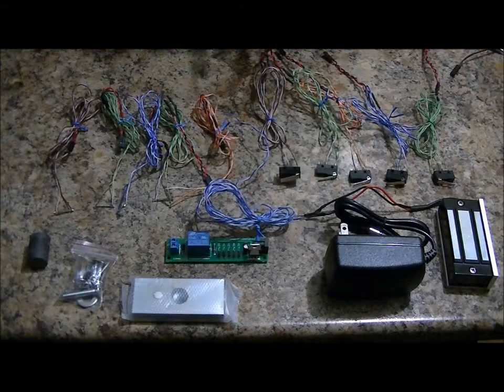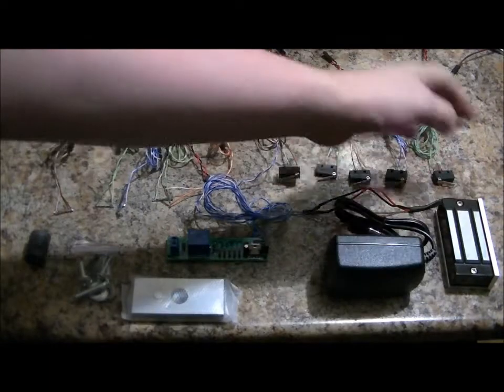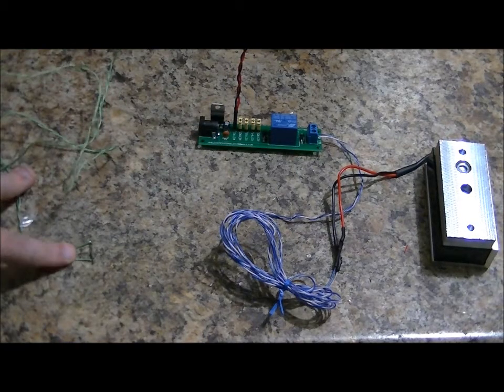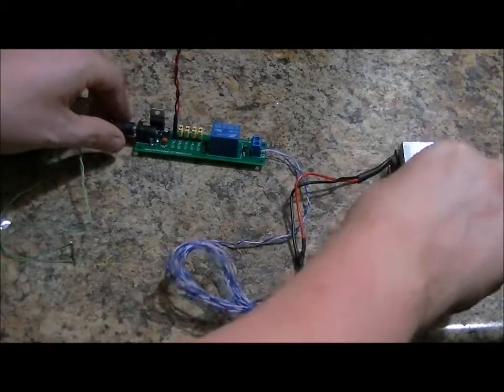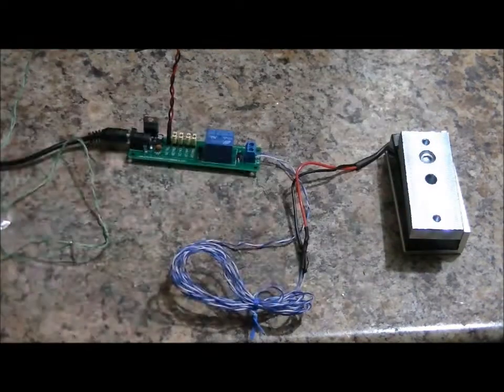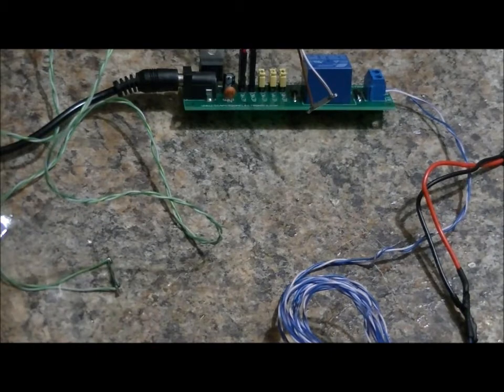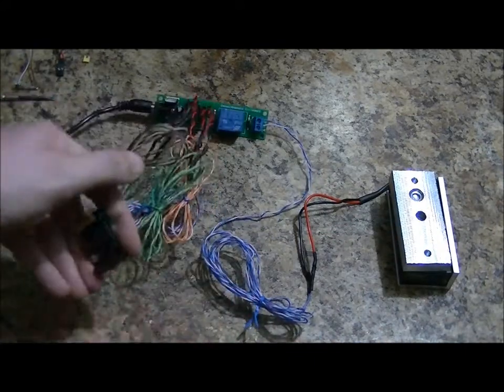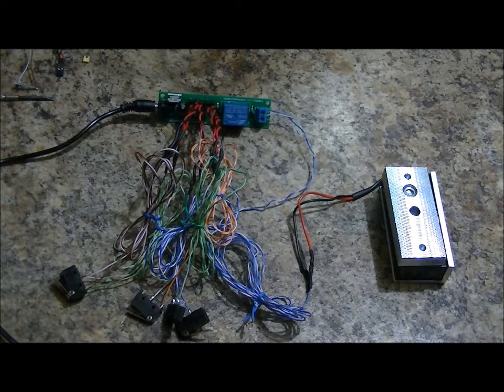The 5x Microswitch or Reed Switch Mag Lock Controller